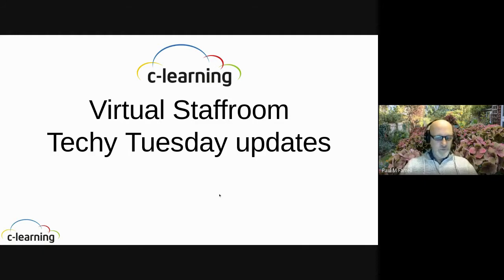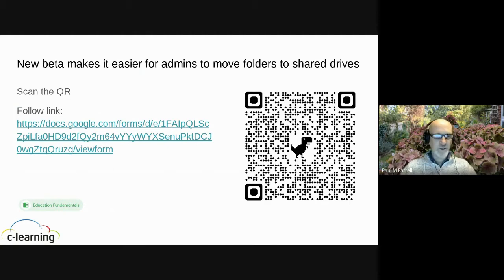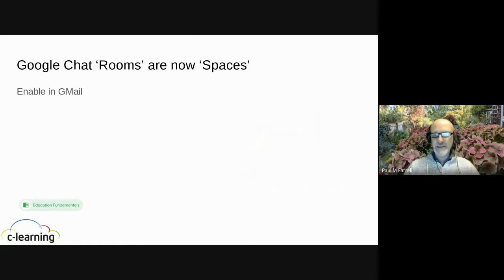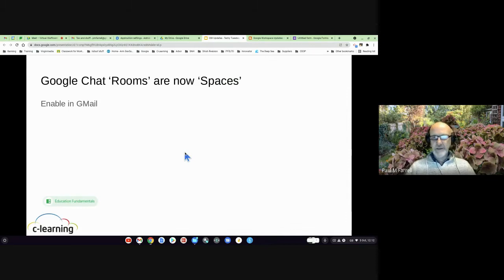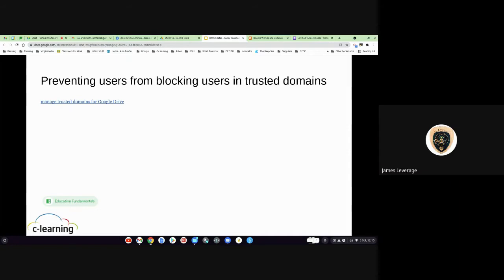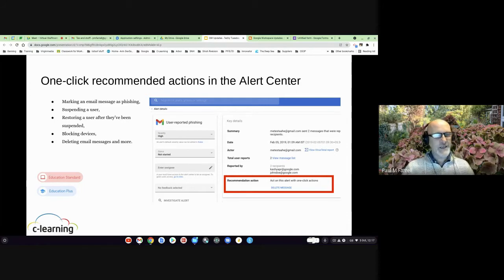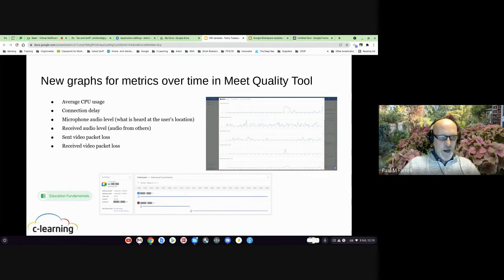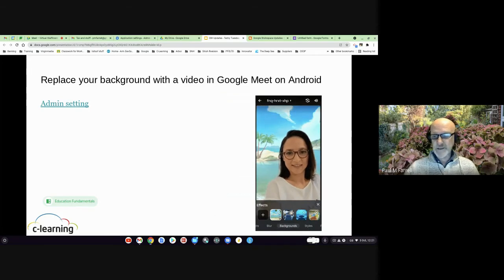Sept 2021 Google Workspace Updates for admins